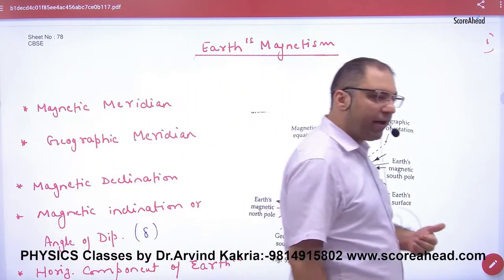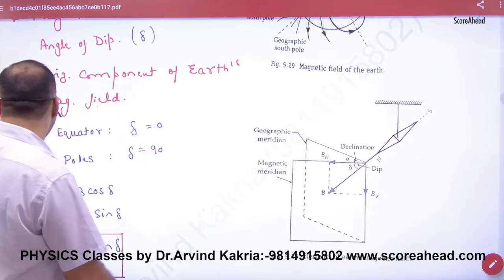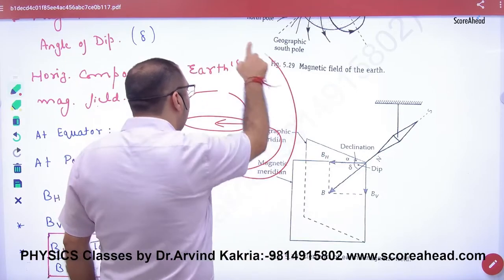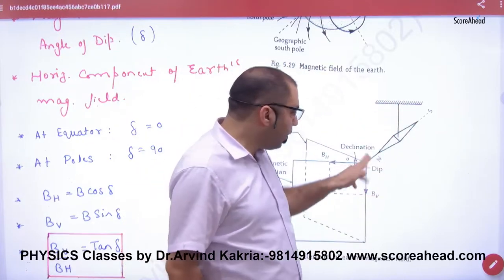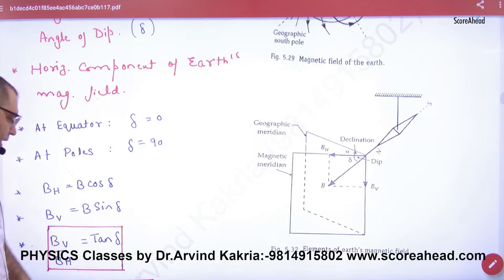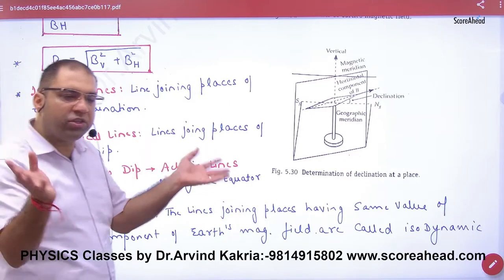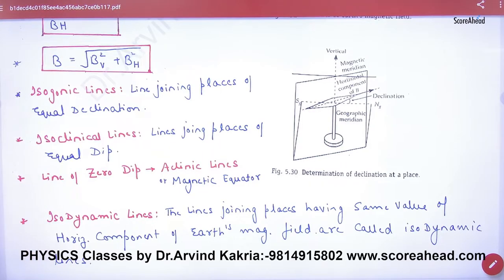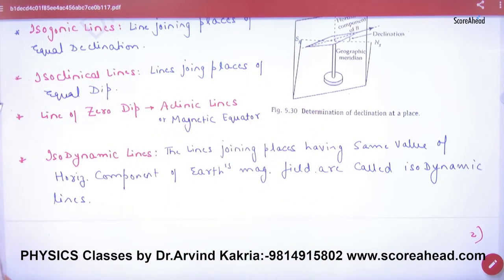165 Earth's Magnetism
Earth's Magnetism